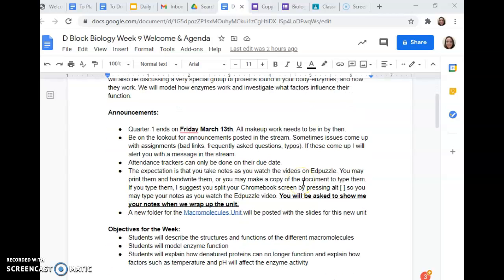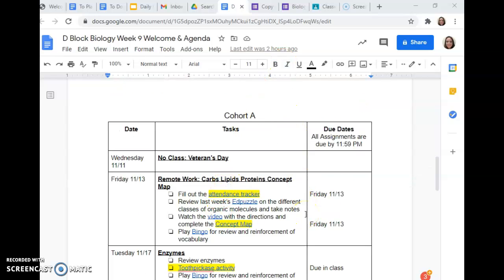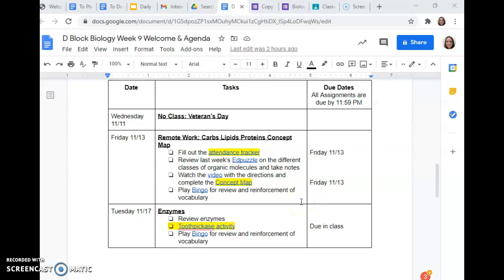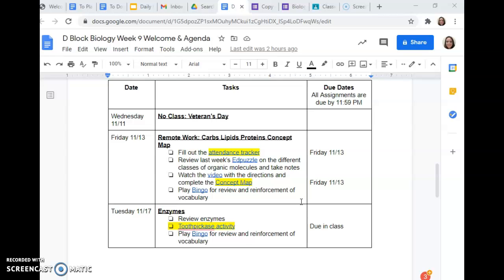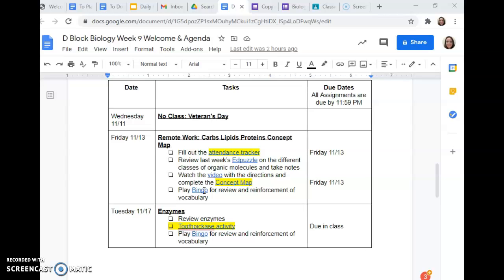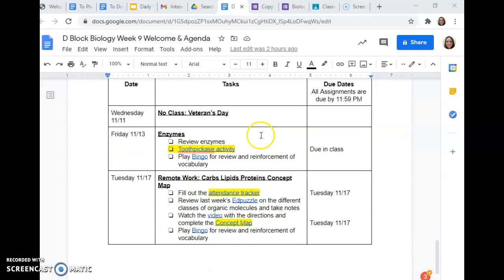bio week 9